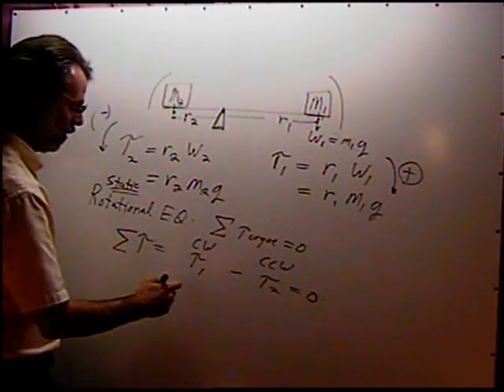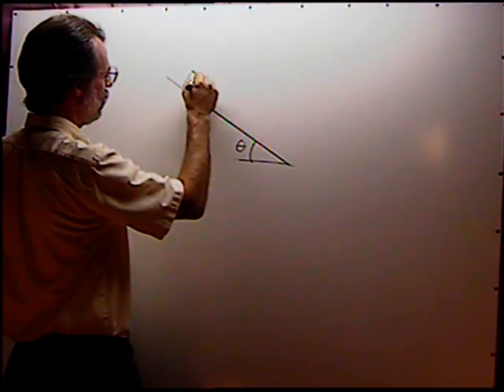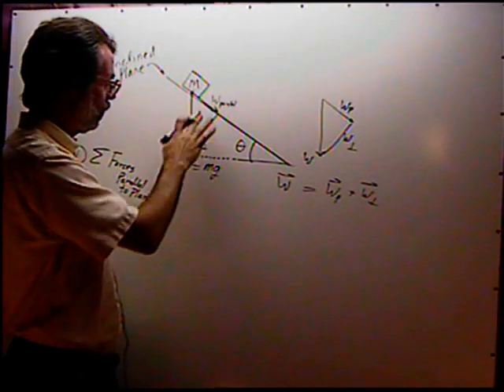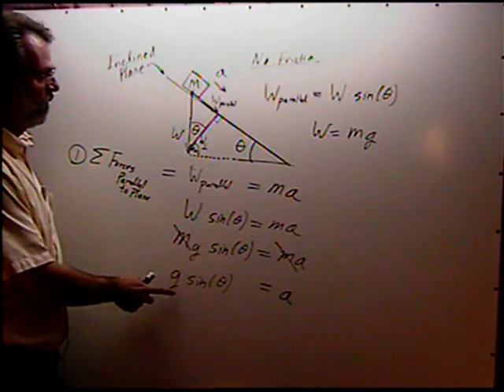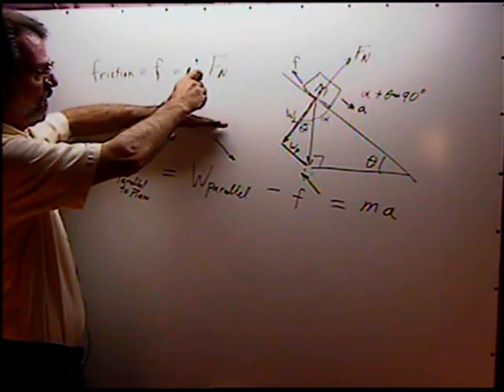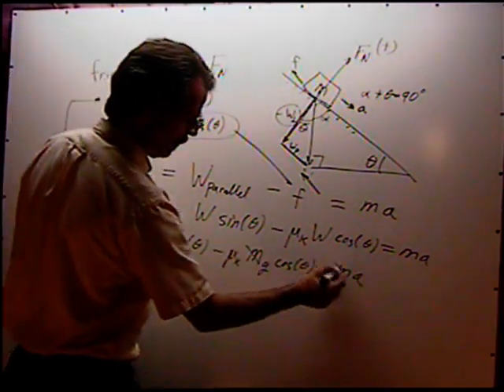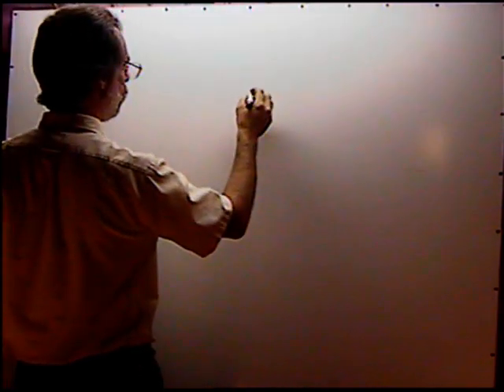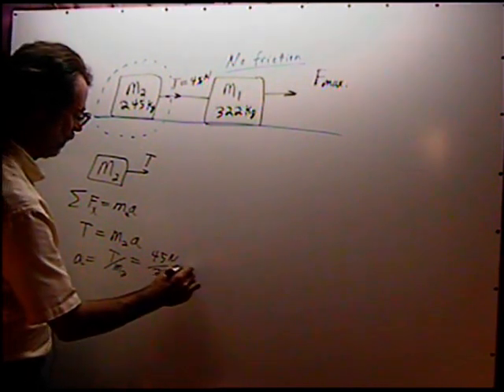HARC Physics, Module 6, Lecture, Part 3 of 4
Forces causing Rotation:  Torque (continued)
Blocks sliding down in Inclined Plane with friction
Rope Tension problems with friction